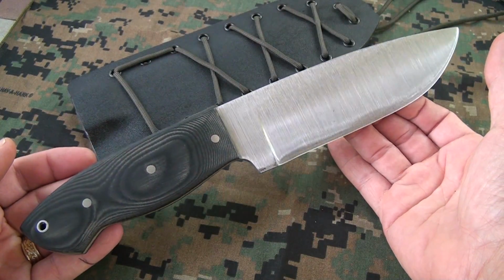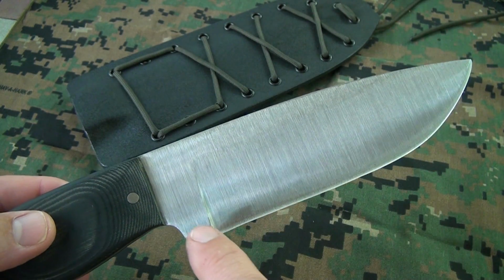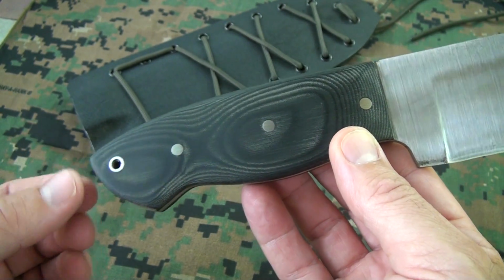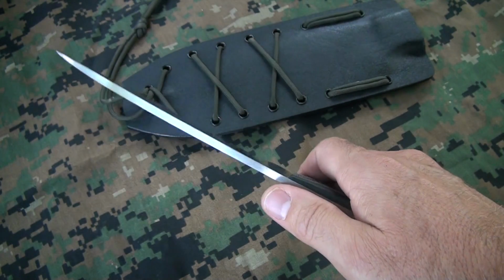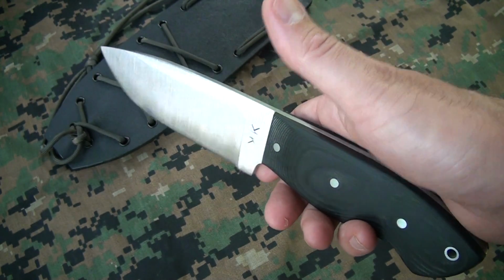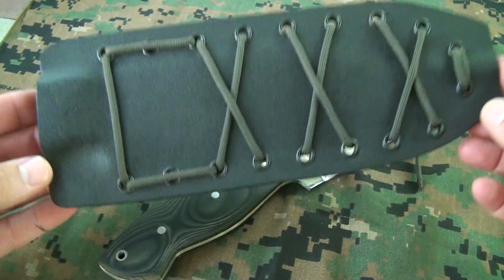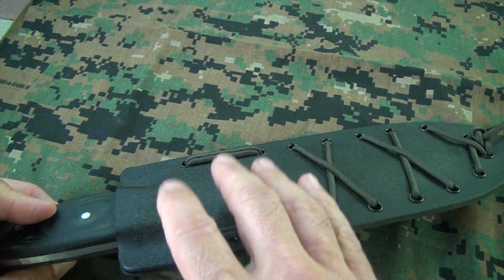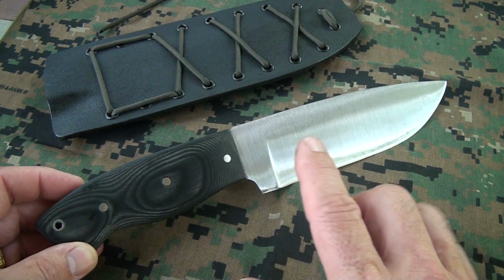Master Chief by 3 River Blades Custom Knives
Fun Gun Gear Reviews Presents: The "Master Chief" by 3 River Blade Custom Knives.

3 River Blades